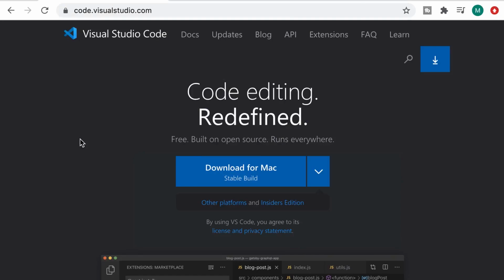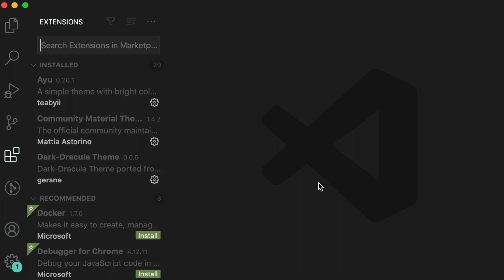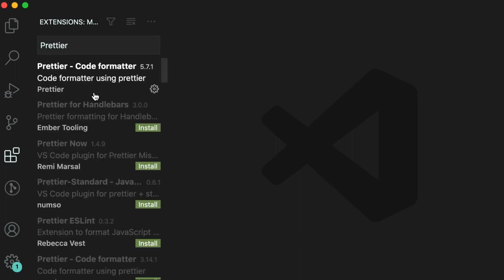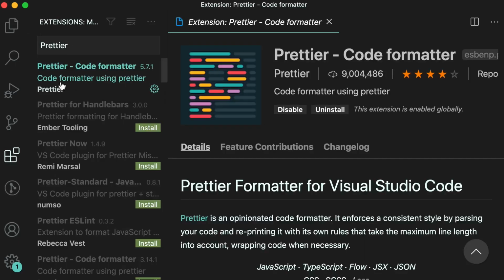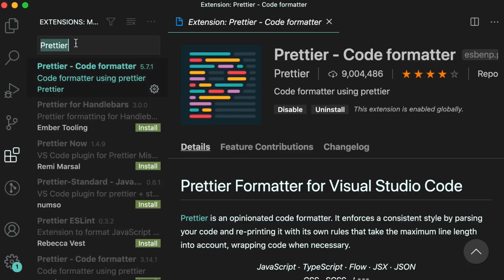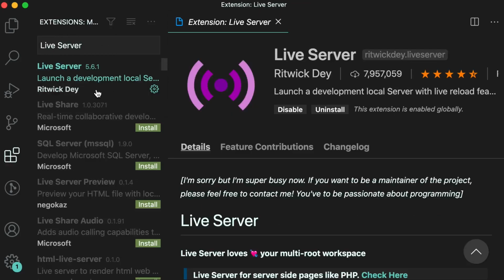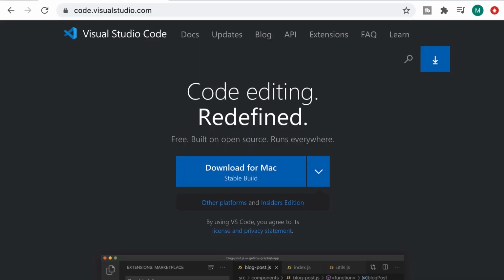HTML Part 1 Section 1: Getting Started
Timestamps:
00:00 - Introduction
00:53 - Who This Course Is For
01:32 - What You Need